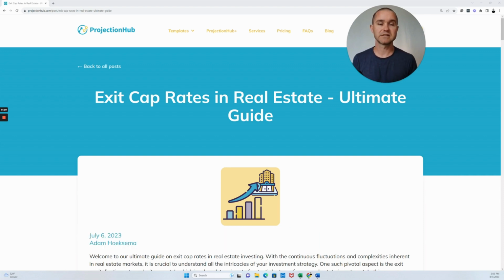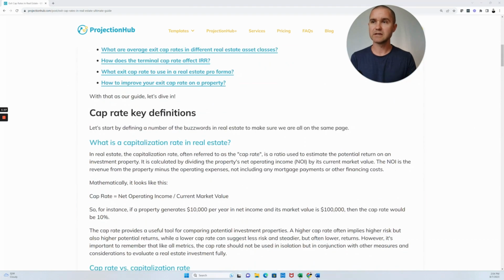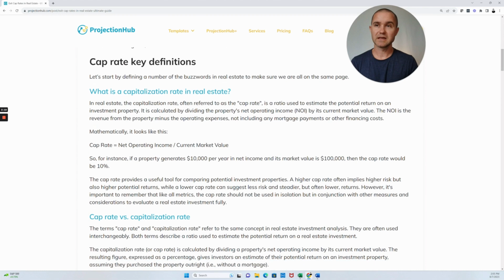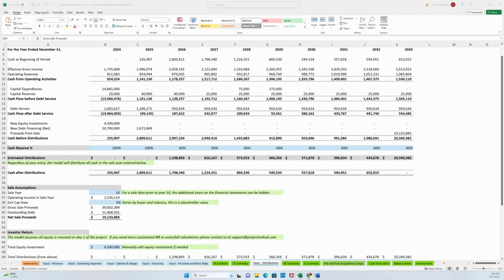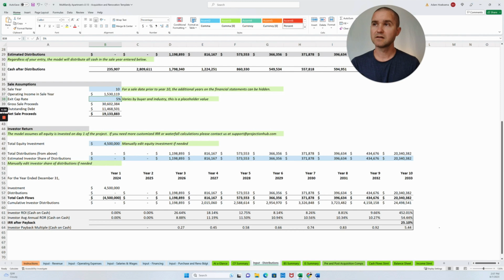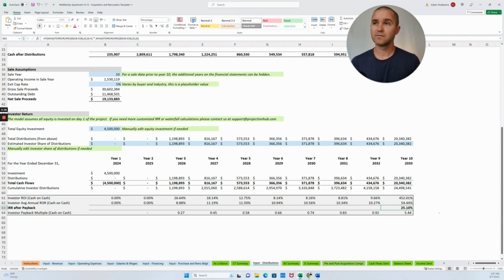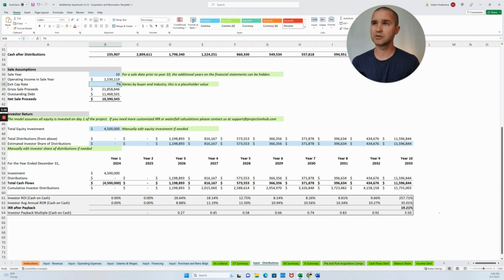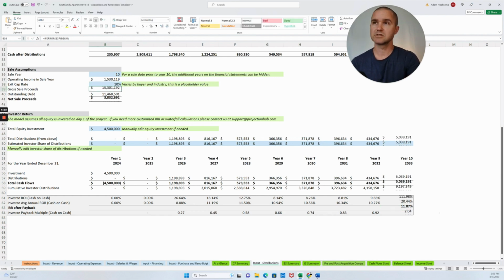Exit Cap Rates in Real Estate - Ultimate Guide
With its terms and metrics, real estate investment can sometimes feel like a labyrinth. Among these, the "Exit Cap Rate" stands out as a crucial factor, While you might be well-acquainted with Cap Rates, understanding Exit Cap Rates is important to gauge your property's future profitability.

This guide aims to unravel the concept of Exit Cap Rates, their significance, and their profound impact on your real estate ventures. Join us as we explore this essential metric and discover how it can steer your investments towards success.

00:00 - Introduction to Exit Cap Rates in Real Estate
00:55 - Understanding Cap Rates in Real Estate
01:49 - Key Definitions (Terminal Cap Rate, Going-In Cap Rate)
02:03 - Demonstrating the Impact of Exit Cap Rates in a Financial Model
02:36 - Scenario Analysis: Changing Exit Cap Rates
04:01 - Conclusion and Resources for Real Estate Templates